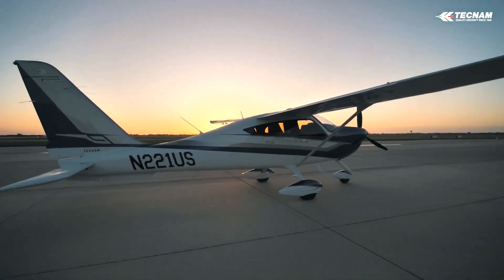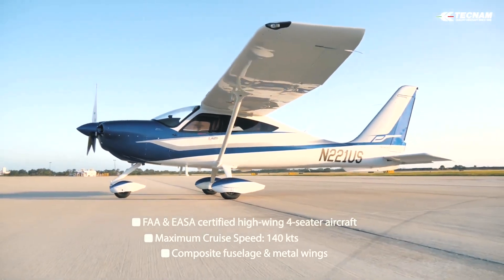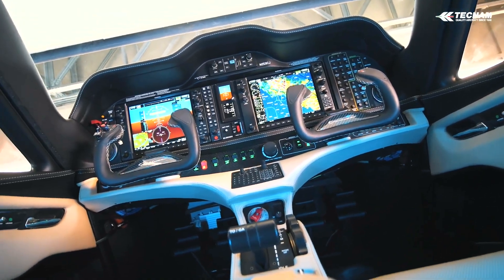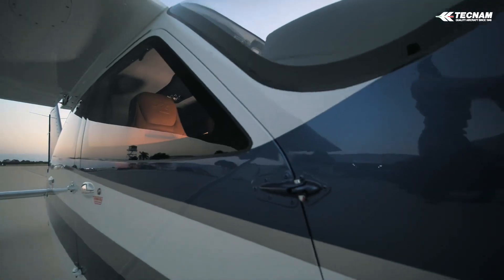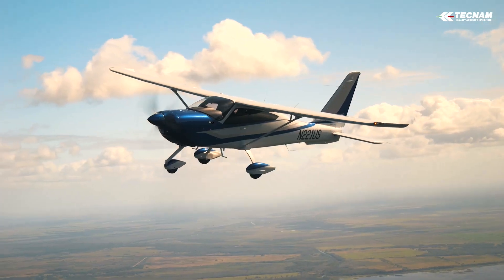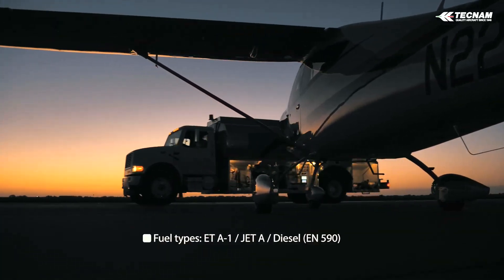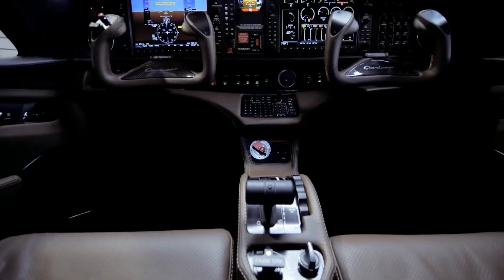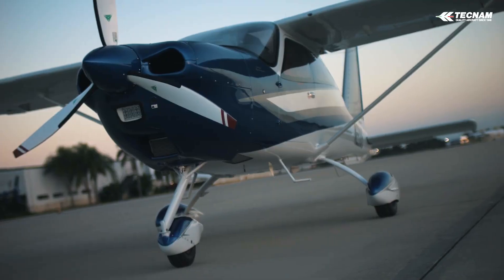The Ultimate Experience in Luxury | New TECNAM P2010 GRAN LUSSO Aircraft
The Gran Lusso is the ultimate flying experience. Luxury is not just about great comfort and refinement. It is about the joy of superior experiences and quality workmanship.

The Gran Lusso is characterized by pure hedonism, Italian style, delightful comfort and attention to every detail. The Gran Lusso is designed to make every pilot's dream come true.

The P2010 Gran Lusso is powered by a Continental CD-170 liquid-cooled 4-cylinder in-line four-stroke Diesel engine with DOHC (double overhead camshaft). The valves are operated by a cam follower. The operation of the direct Diesel injection engine is based on the common rail technique and is turbocharged. The engine is controlled by a FADEC system. Engine monitoring is fully integrated into the avionics suite displays, allowing for power management with significant fully automatic mixture control (no associated levers, ensuring the best fuel/air ratio for each cylinder at all times).

4-person portable Aviation Oxygen System includes: 1 Mountain High Oxygen System XCP-180-2P-MH4-F 1 Pilot Face Mask AMSKM-2000-02 WITH MICROPHONE 3 Breathing Stations XCP-MH4.

The spacious composite cabin allows for a large instrument panel with state-of-the-art avionics options: G1000 Nxi IFR with twin displays, new Flat-Panel Suite with integrated GFC700 autopilot. Performance Based Navigation (PBN), in simple terms, redefines the aircraft’s required navigation capability from Sensor (Equipment) Based to Performance Based.

The Garmin GFC-700 autopilot is precise and easy to use, and the Garmin ESP package provides force feedback when exceeding pitch and bank limits to restore the aircraft’s attitude and prevent stalling (Underspeed Protection) and overspeed (Overspeed Protection) while on autopilot, ensuring smooth and safe flight. Flight safety is enhanced by the TAS 800 Garmin.

Four seats, three passenger doors and a baggage door. This four-seater aircraft features a spacious cabin with ergonomic front and rear seats with exceptional legroom and a separate third entrance door. Alcantara leather and a dark roof enhance your flight experience with unique elements. The interior of your aircraft is made even more special by electrically adjustable comfortable front seats, while guaranteeing absolute compliance with the industry’s most stringent standards.

The P2010 Gran Lusso is the aircraft with the longest range and lowest consumption in the entire TECNAM fleet: reliability and safety thanks to the redundant FADEC system (Full Authority Digital Engine Control) without mechanical backup; lower operating costs due to lower consumption and lower kerosene fuel prices in many countries; jet fuel as in civil and military jet aircraft; instant start; and access to alternative fuel supplies where Avgas is not available.